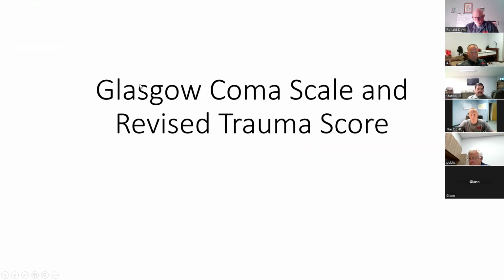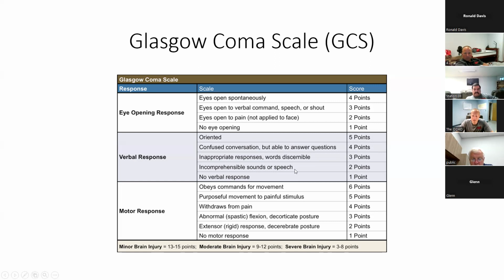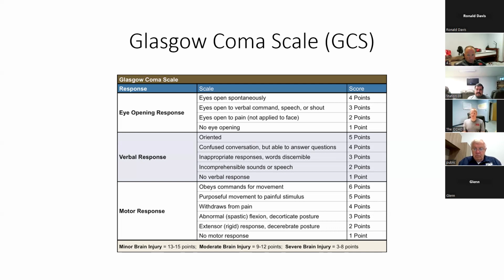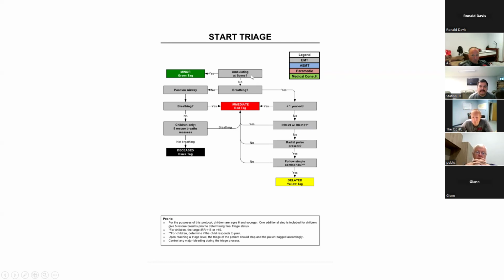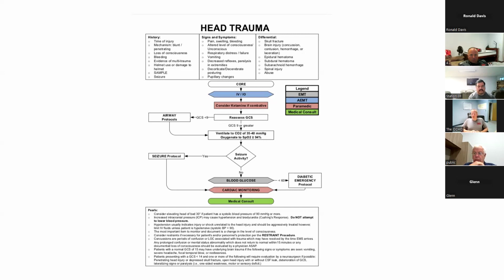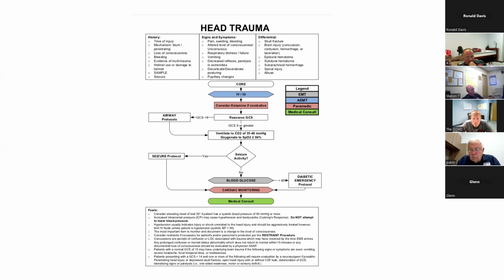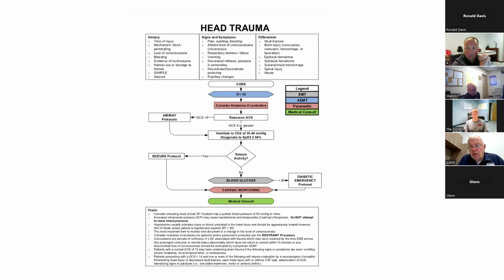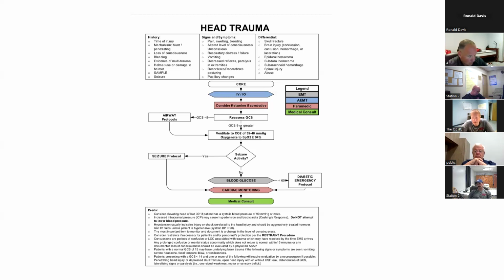Medical Monday 7152024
On this Medical Monday. Harrison County Fire Rescue Firefighter/Paramedic Zach Layton discusses GCS, Rapid Trauma Assessment, START Triage and Head Trauma.